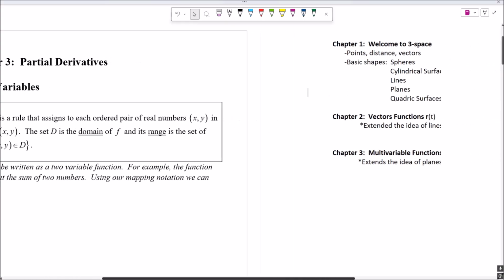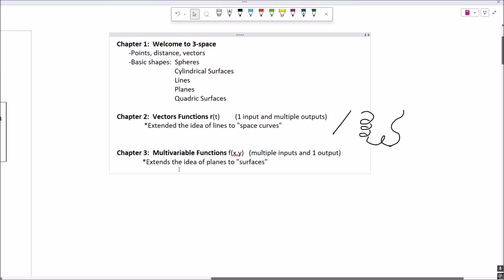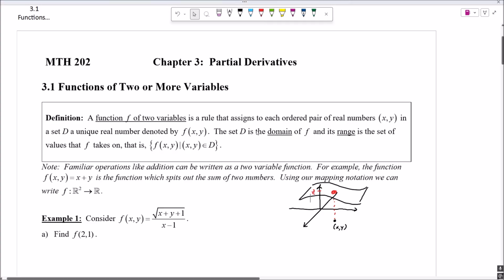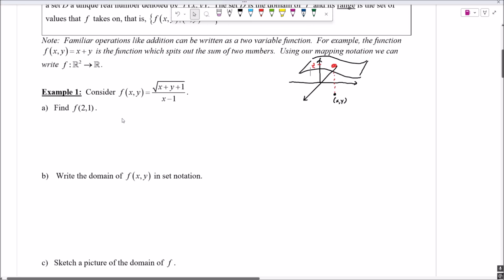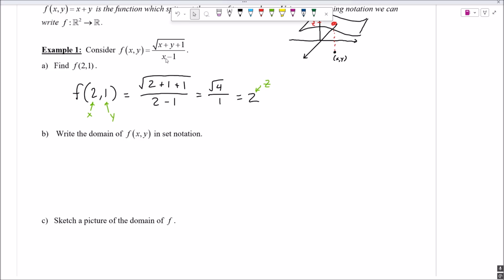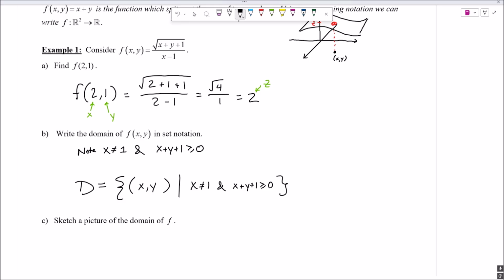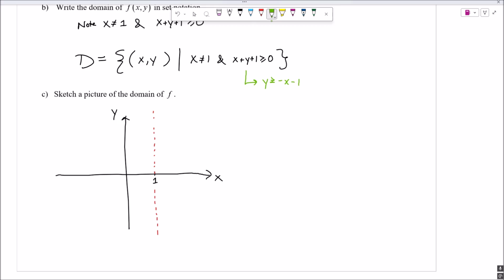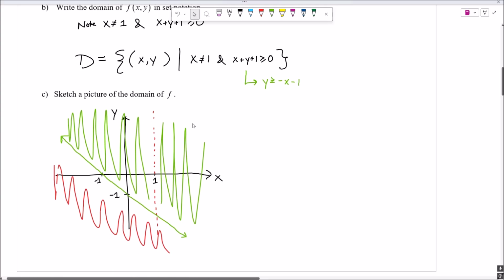3.1 Intro, Definition, & Ex1